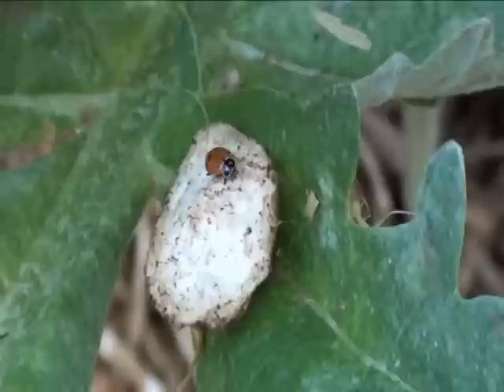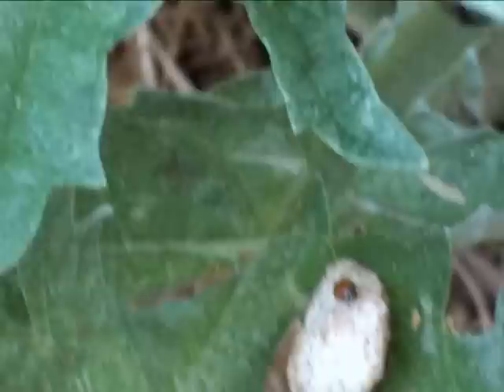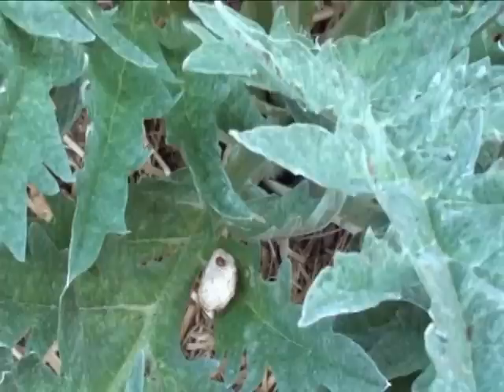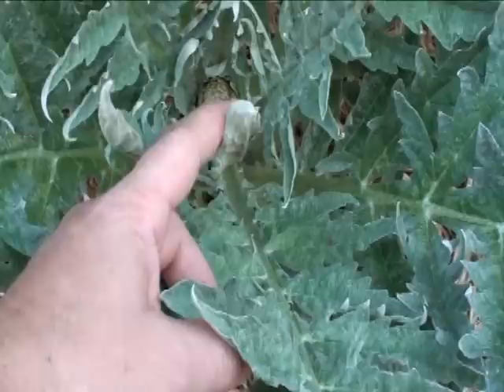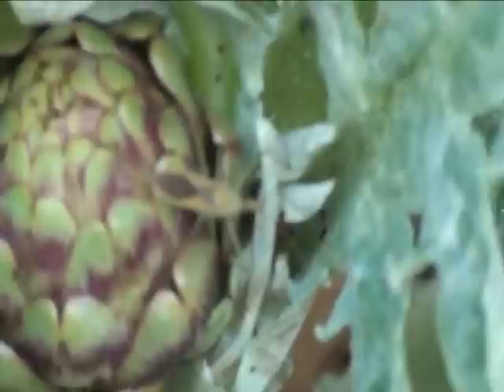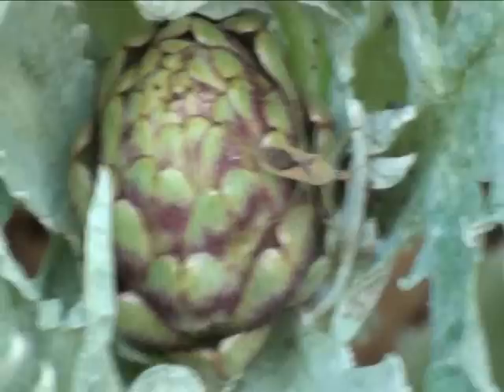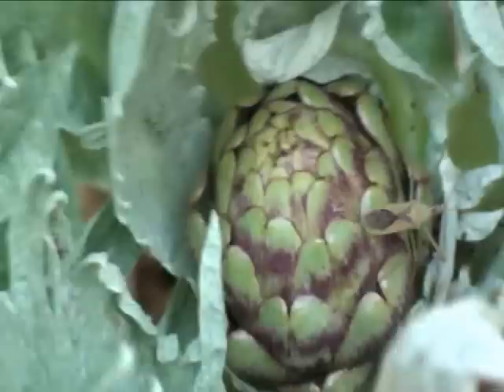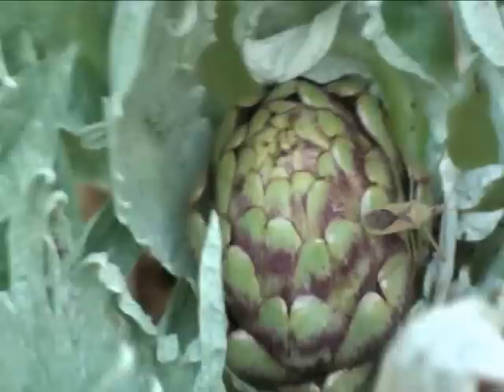Globe artichoke producing first artichoke in the raised garden bed in Arizona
Our very first globe artichoke is starting to grow! I even found an assassin bug, ""the kisssing bug", hanging out to eat a few fungus gnats that the rain brought in :) I am very excited since I have one more gobe artichoke that should produce very soon!